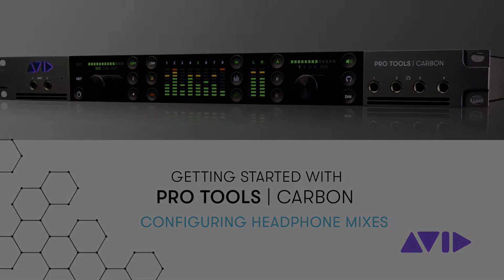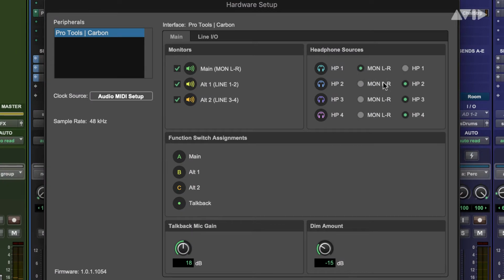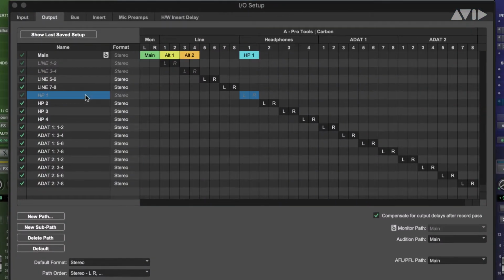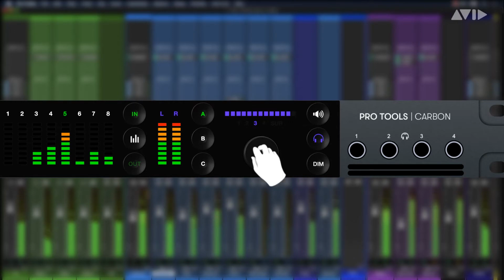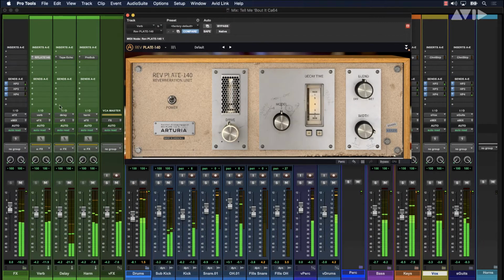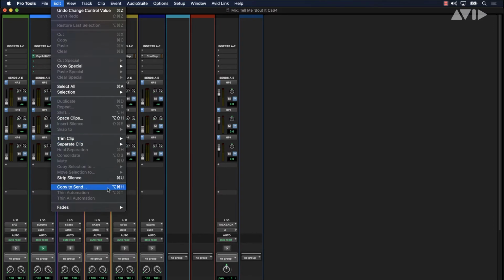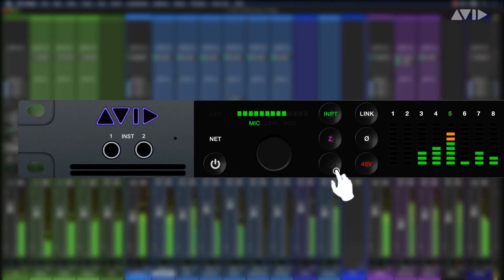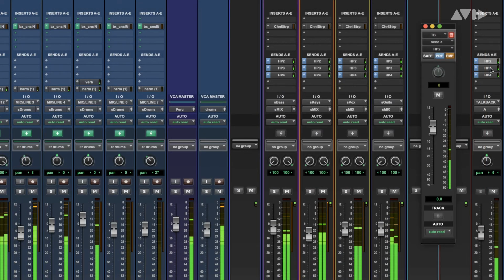Pro Tools | Carbon: Configuring Headphone Mixes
Get ready to mix big, all at the touch of a button. Introducing the New Avid Pro Tools | Carbon. Designed for artists, bands and producers, this new hybrid audio production system has the power to keep up with anyone in your studio from solo artists to full bands while capturing every pristine detail.